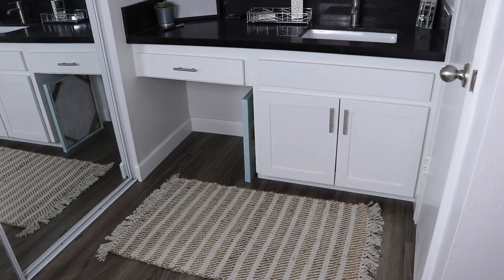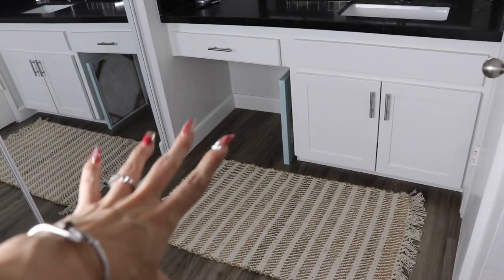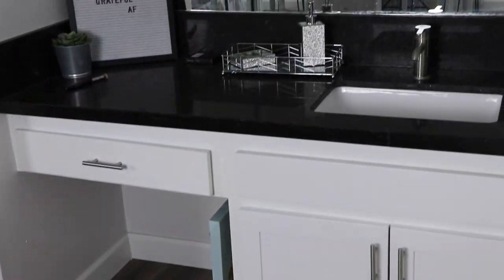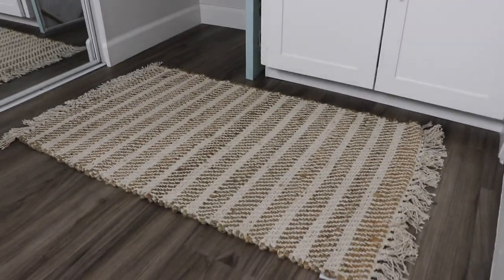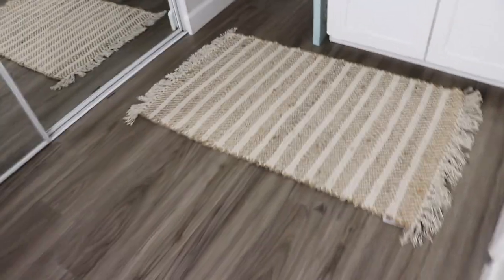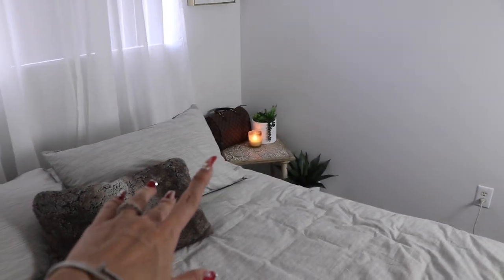Decorate My Room With Me | Affordable Decor Pieces Haul!